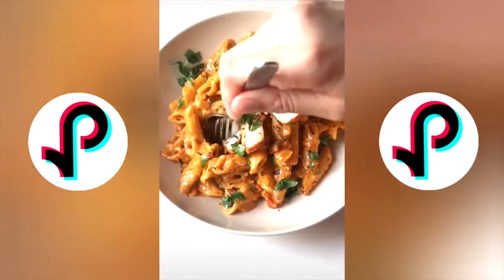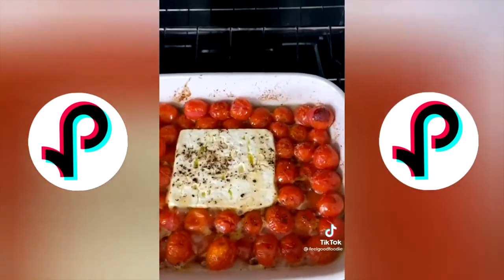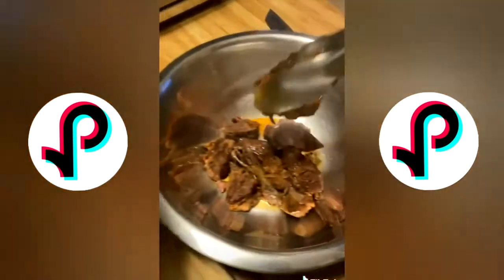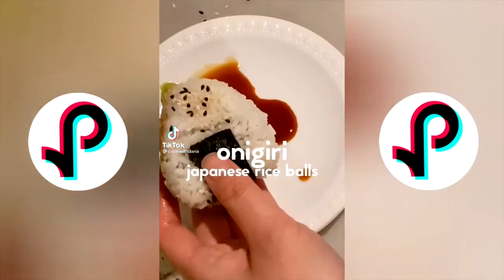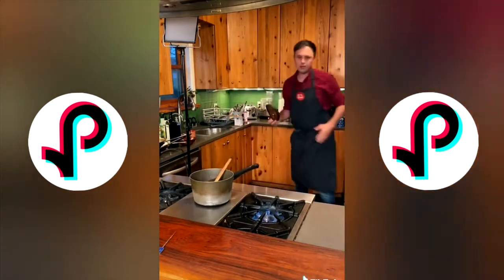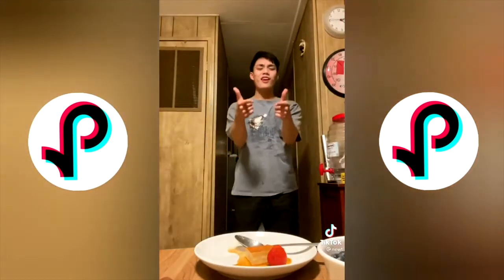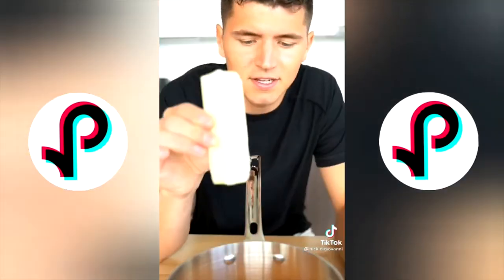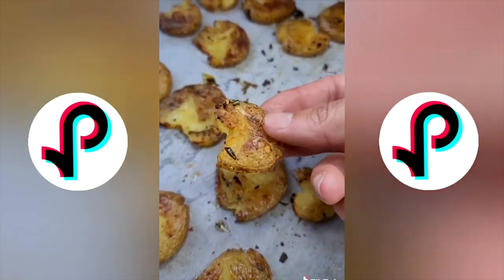COOKING TikToks w recipes TikTok Compilation 2021